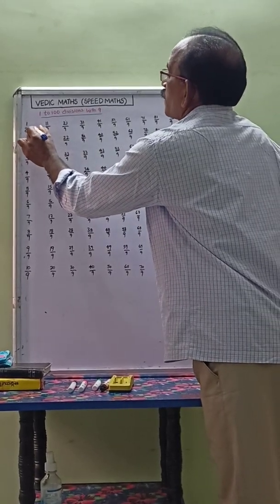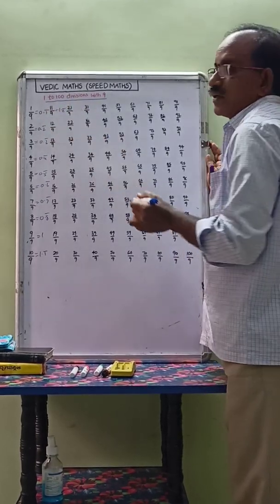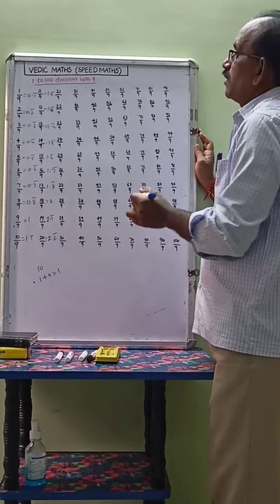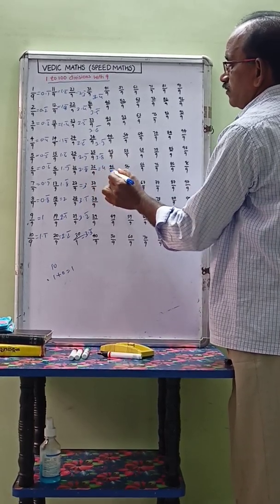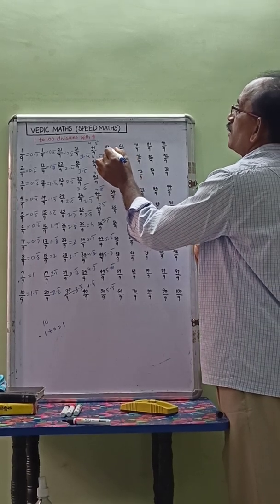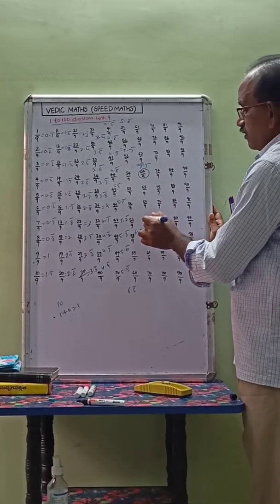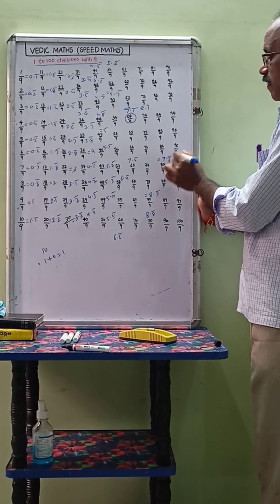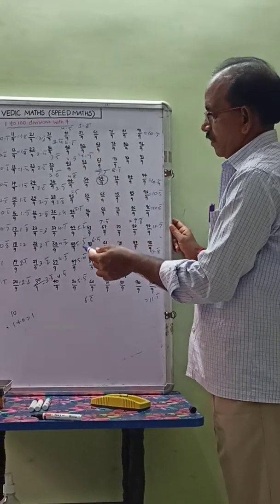1 to 100 numbers divided by 9 by using simple trick| Vedic maths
Hello everyone,

This is my first video on 1-100 numbers division by 9 using simple trick which you can do each one in 2 seconds. This trick will be useful in various fields like competitive exams, complex mathematical concepts etc..